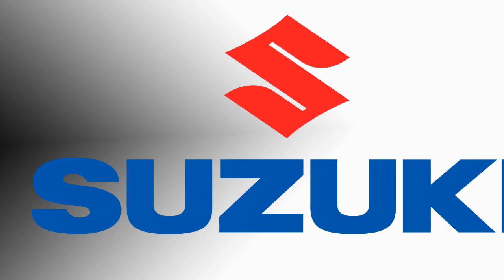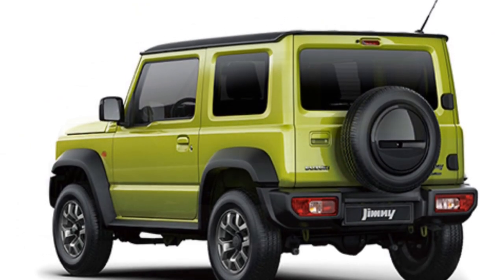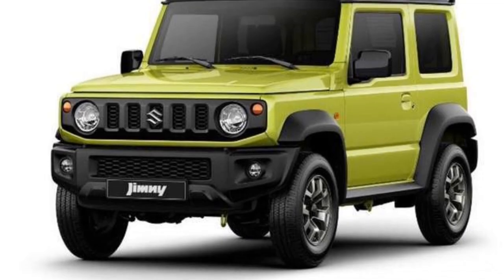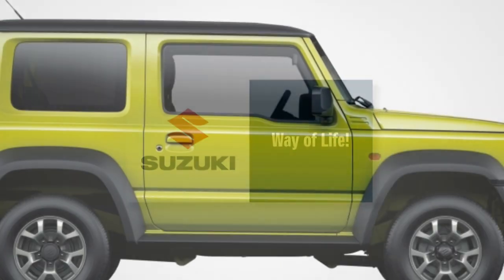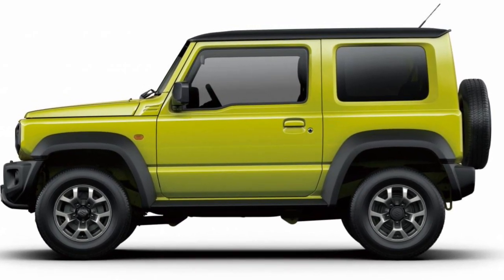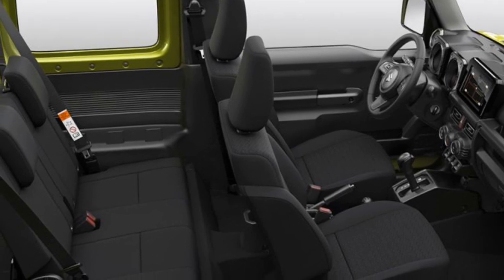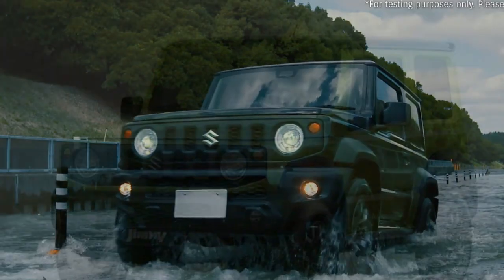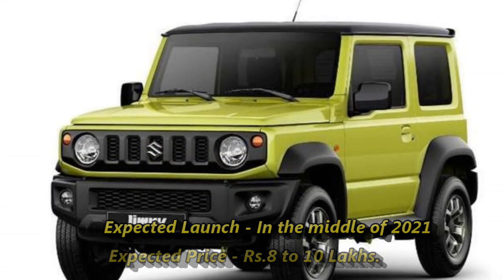Suzuki Jimny 2021, the 5 Door Small SUV with 4X4 - Review, Price, Launch Date